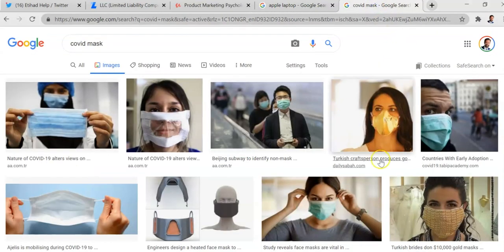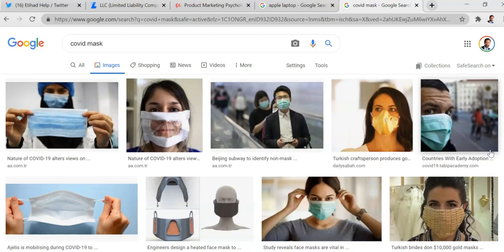17. Visibility Psychology